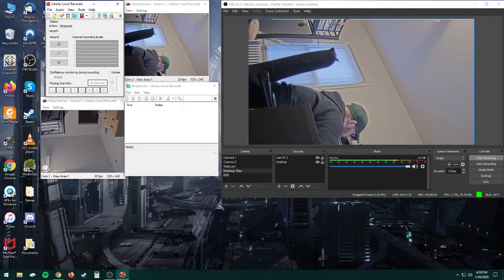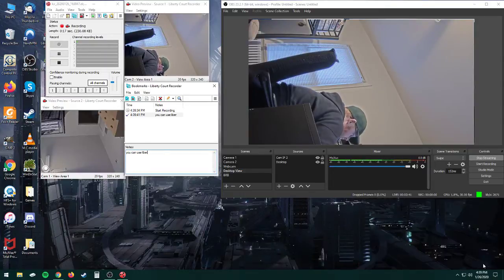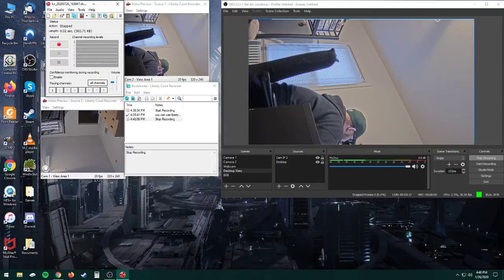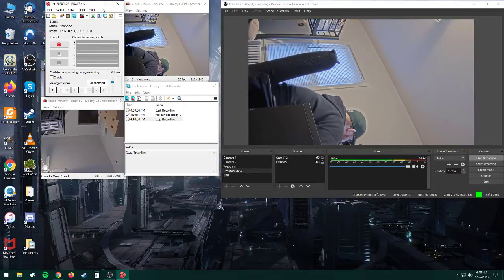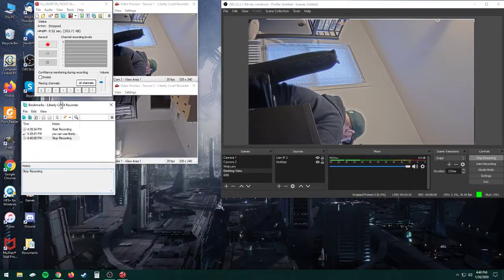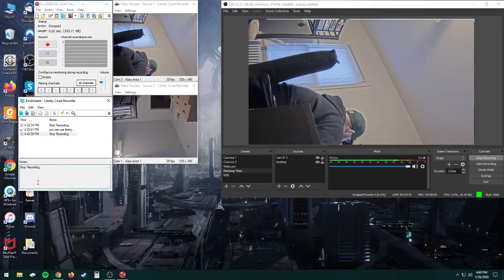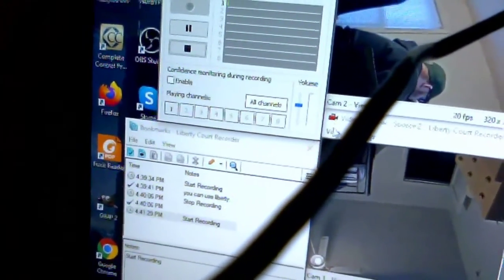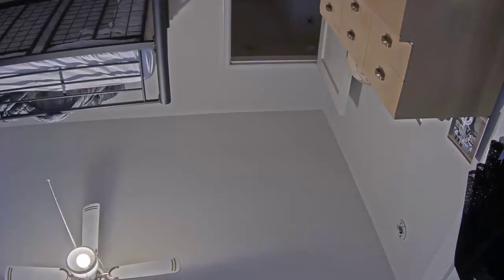Gramco Live Stream Demonstration